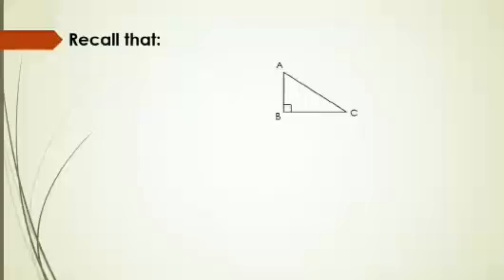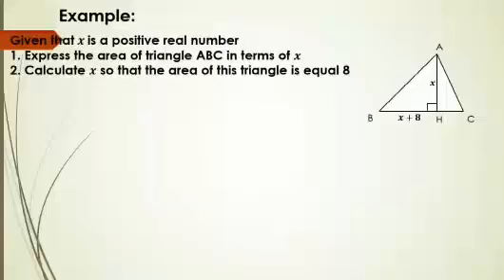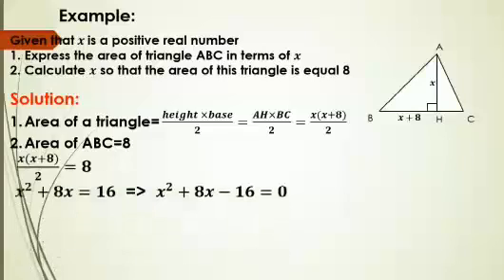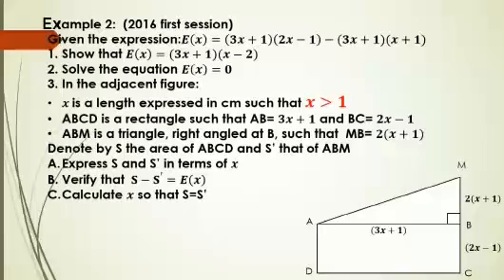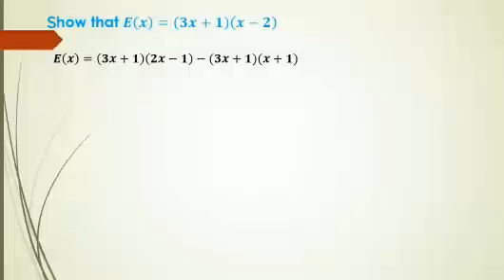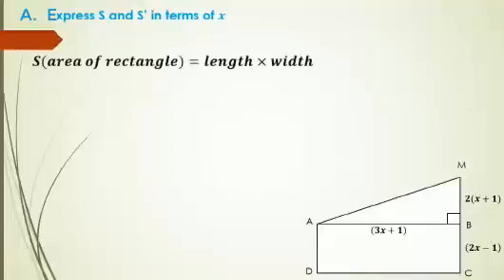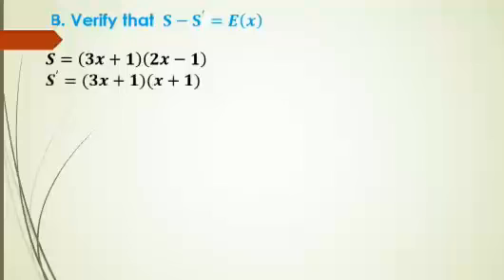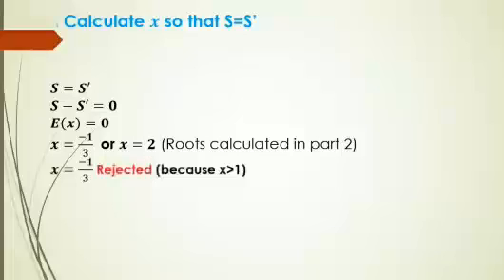SY21 22 W8 D1 Math9 V1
Algebraic Expressions